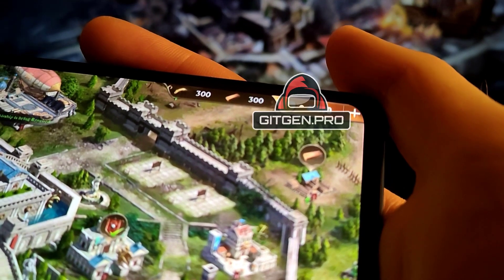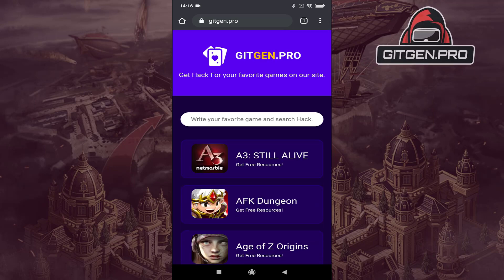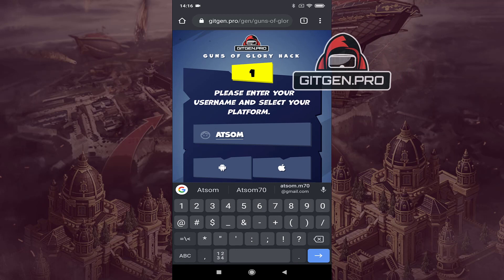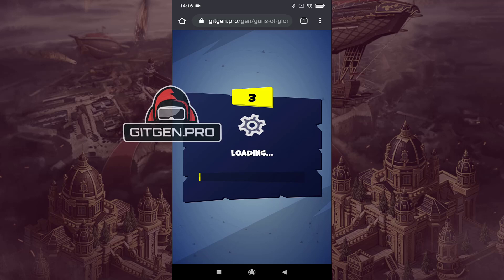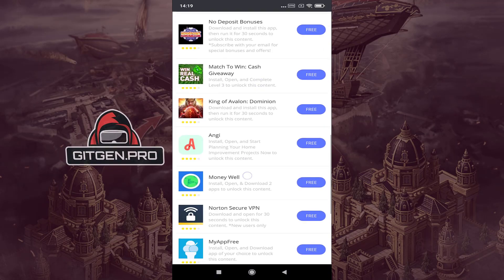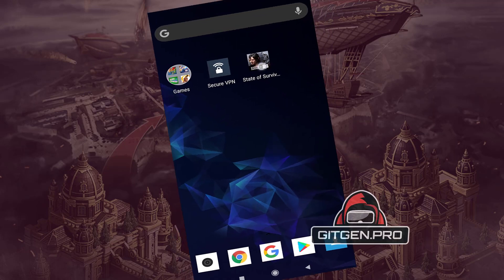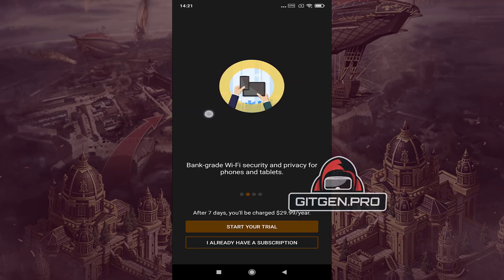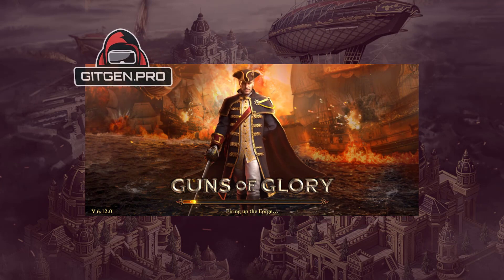Ultimate Guns of Glory Hack: Unleash Infinite Resources with This Cheat!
In this exciting video, we will reveal the ultimate hack for Guns of Glory, the popular mobile game. Are you tired of grinding for resources and looking for a shortcut to success? Look no further! Our powerful Guns of Glory cheat will revolutionize your gaming experience by providing you with unlimited resources for free!